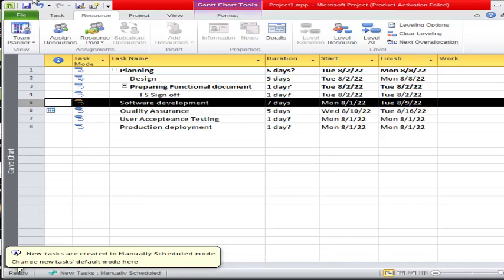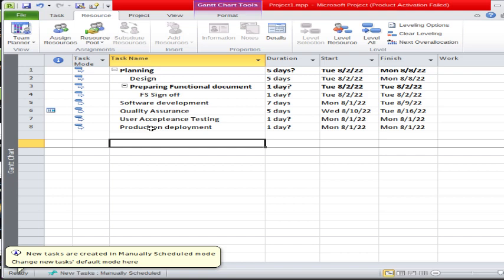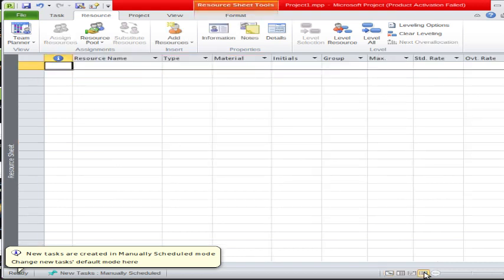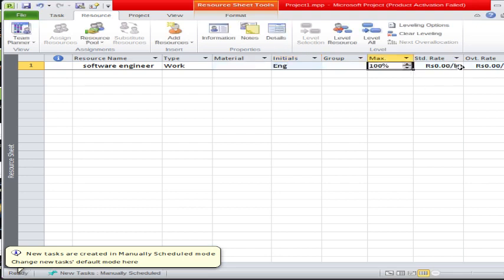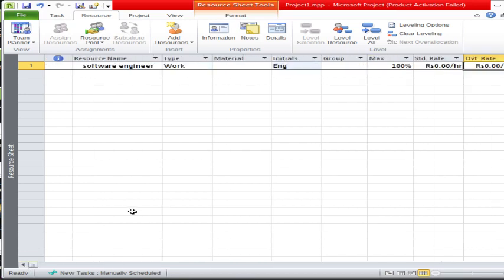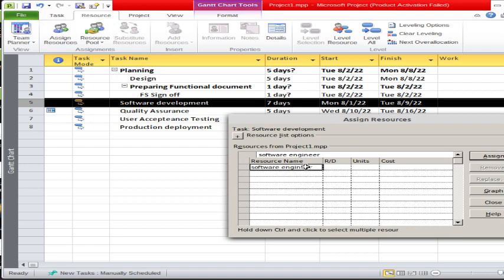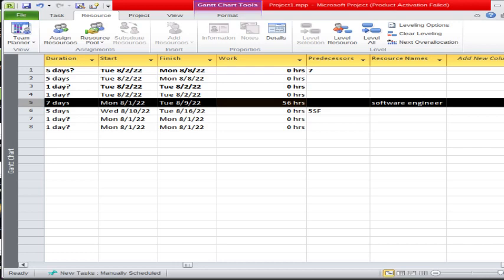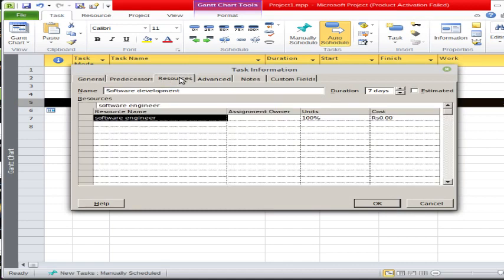MS Project Tutorial -- Assign Resource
This video describes how to assign resources in MS Project.